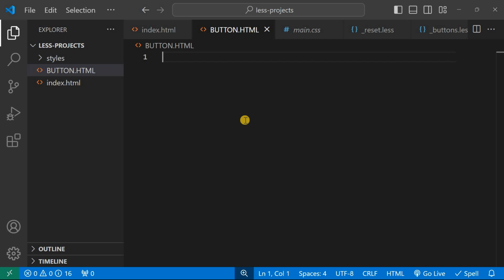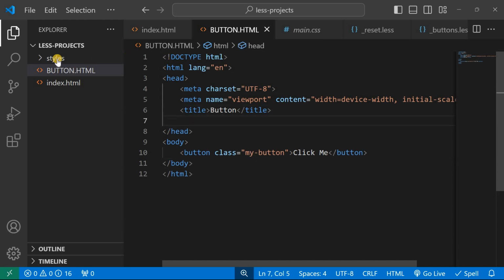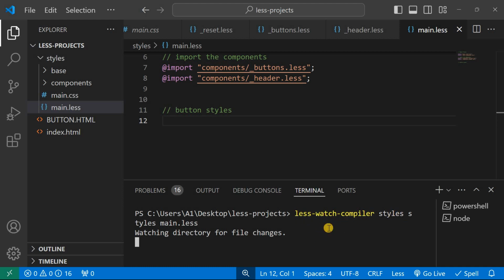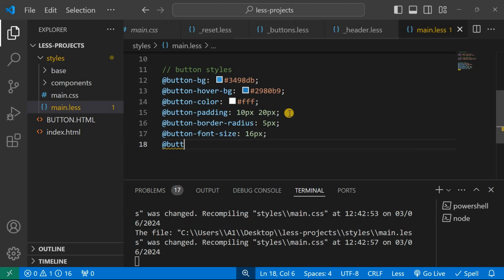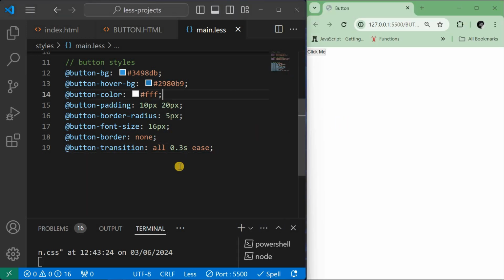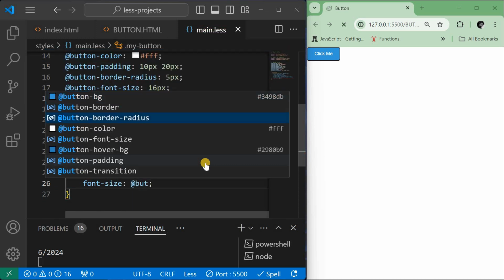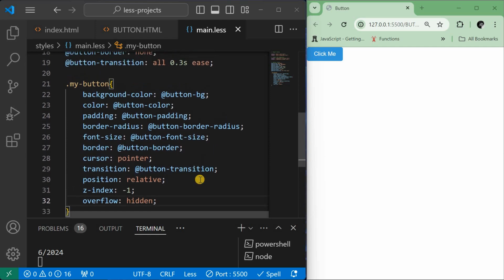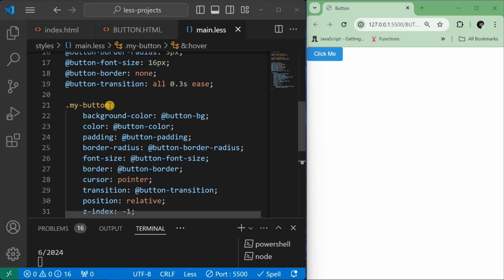Simple Button in HTML and LESS CSS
Let's be Social Media Besties